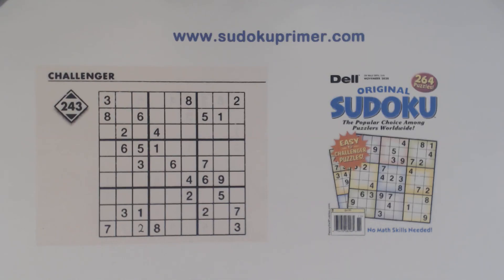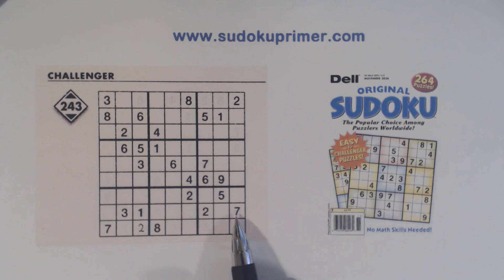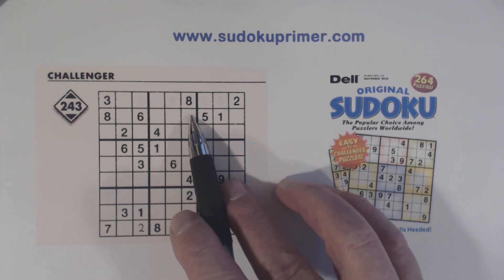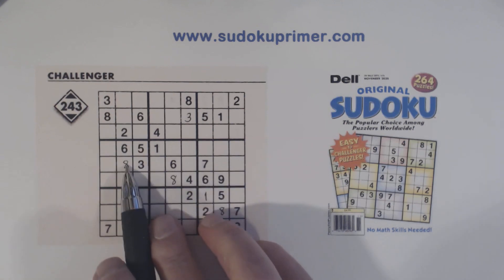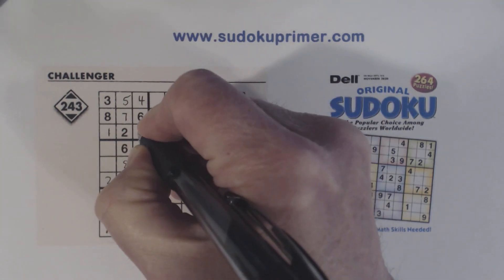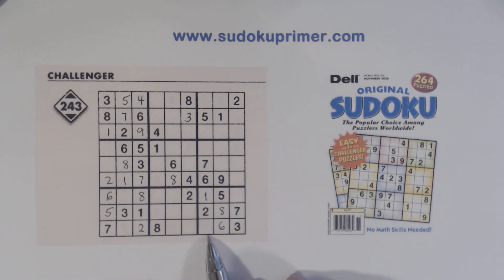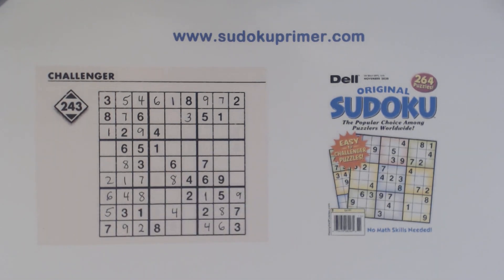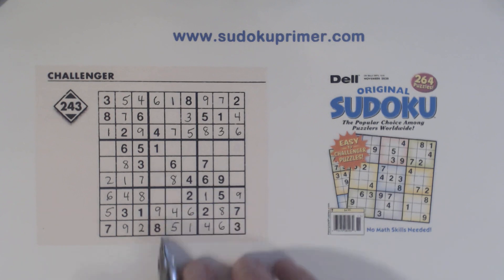Sudoku Primer 209 - Solve A Dell Challenger Puzzle Using Techniques & Patterns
Learn how to use combinations of techniques & patterns to solve a fairly complex sudoku puzzle.

Thank you subscriber Duane Raeburn for requesting that I look at some Dell magazines.  I found this puzzle because of it.

There are some places where we need a combination of techniques & patterns to find numbers in this puzzle.  It's fairly tricky but using the right techniques we can get through it pretty well.

to read up on techniques & patterns we use in this puzzle.

► Twins, triplets
► Ghost numbers
► T pattern
► Corner pattern
► Right angle pattern
► Hidden patterns

If you like these videos click like & click the red
You can also click on the "bell" icon to be notified every time a video is published.